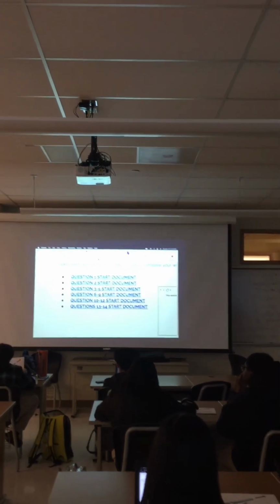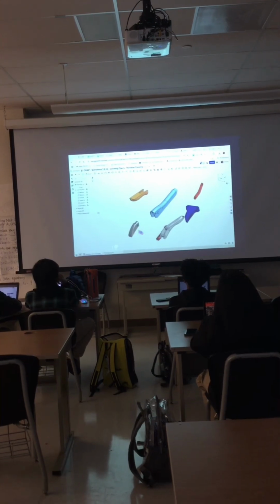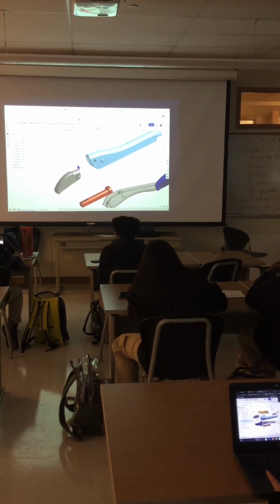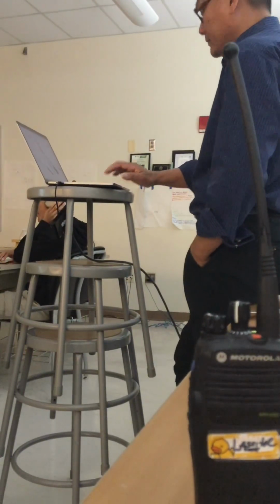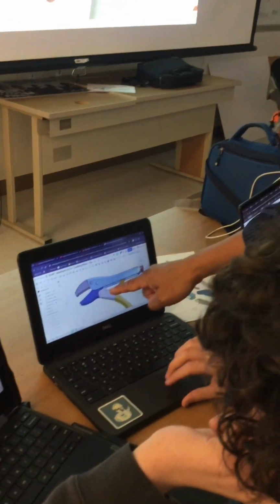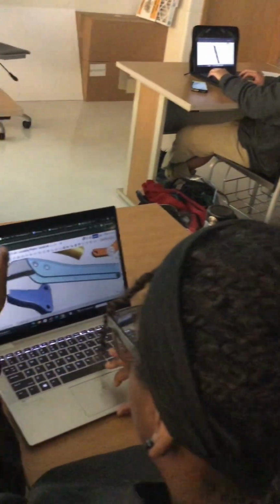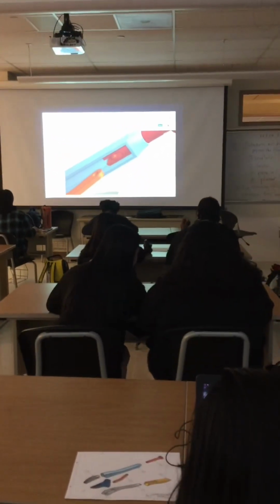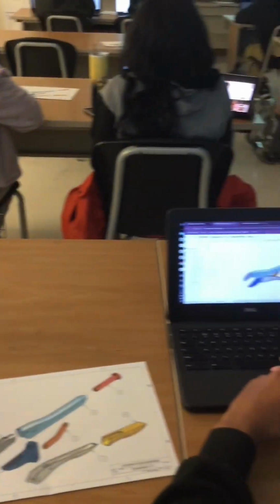November 20, 2024